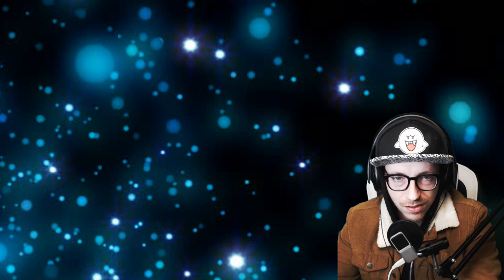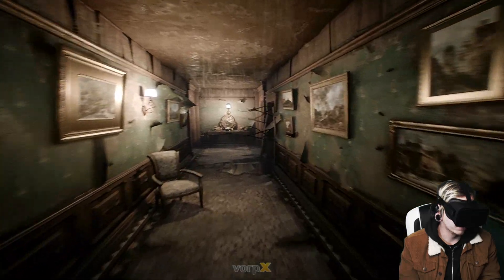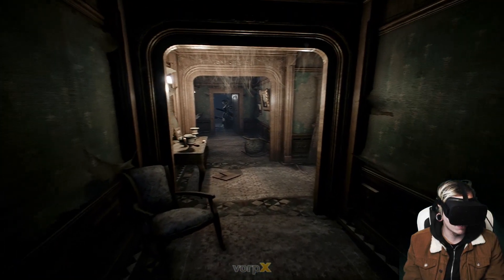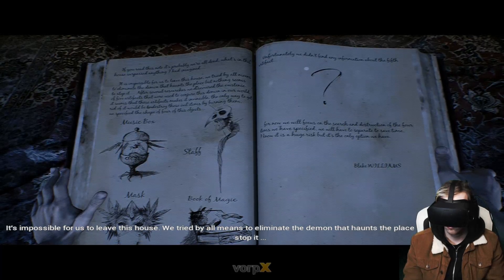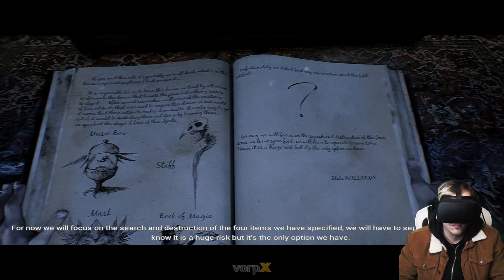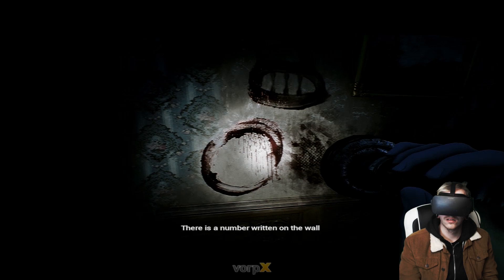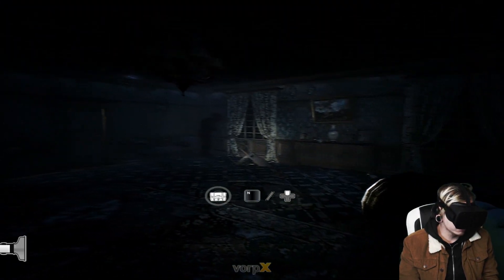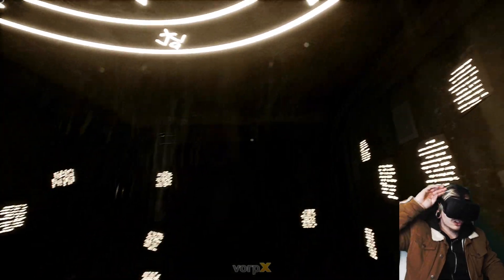THE DARK OCCULT/THE CONJURING HOUSE VR OCULUS GAMEPLAY USING VORPX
WELCOME TO: THE DARK OCCLUT / THE CONJURING HOUSE VR OCULUS GAMEPLAY USING VORPX

If you want to help me do this full time any donations goes towards better equipment, games giveaways and caffine! :D
buy me a can of MONSTER!! Keep me awake!

DEVELOPER: CAUSTIC REALITY